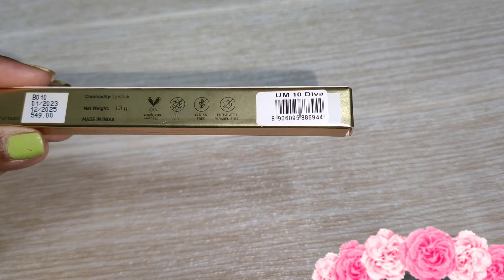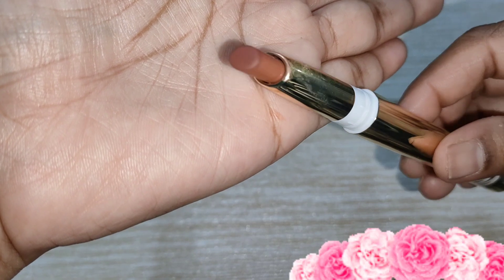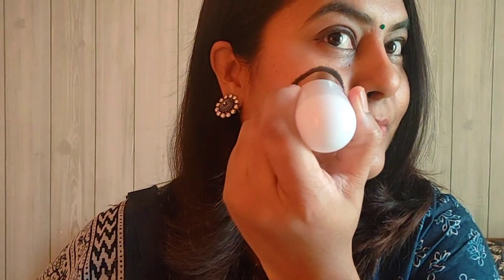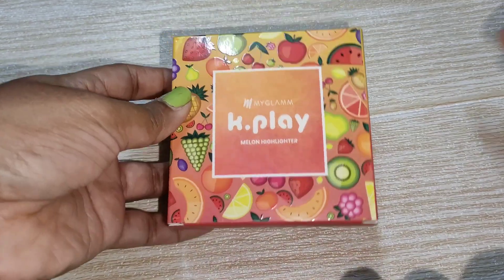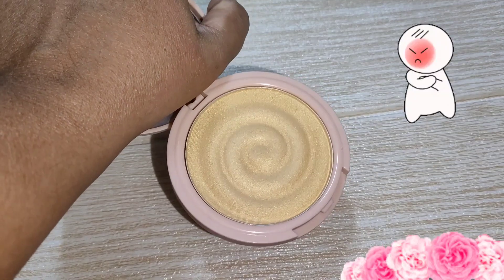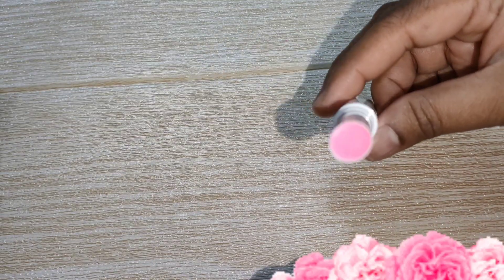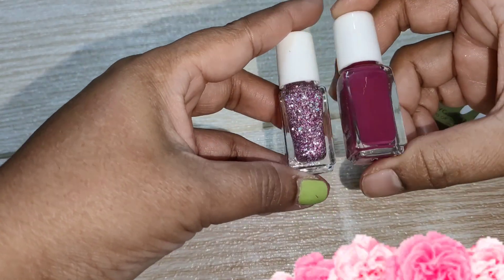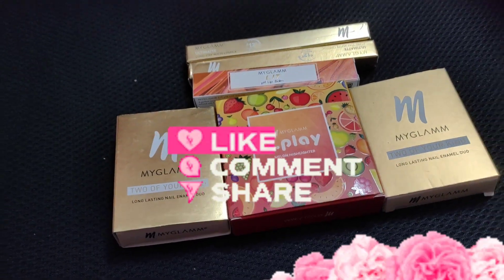Myglamm products review| myglamm free coupon | myglamm play & win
⭕Click the below link to get my glamm Free LIT liquid lipstick 💄